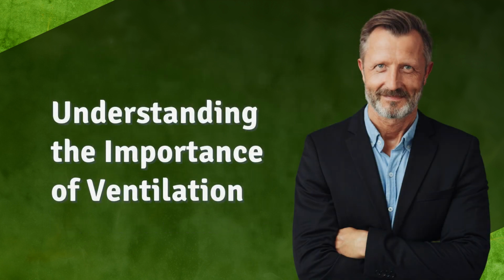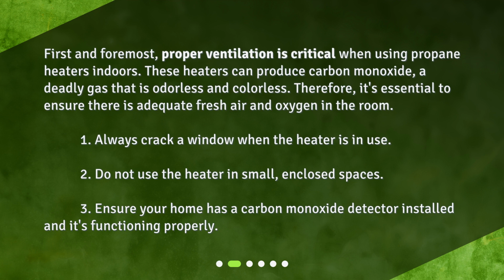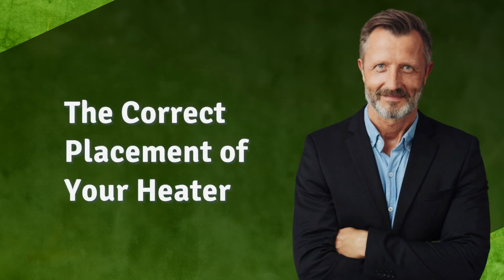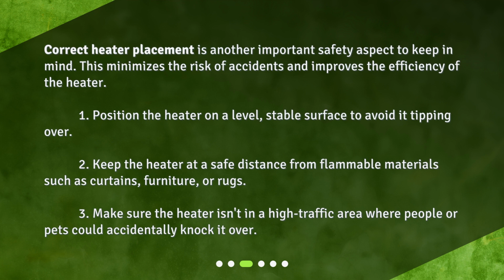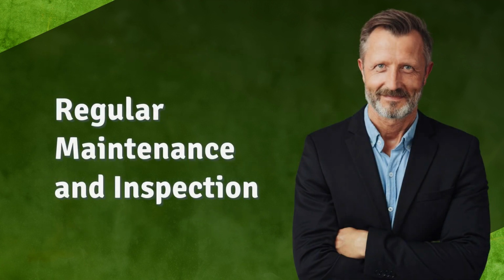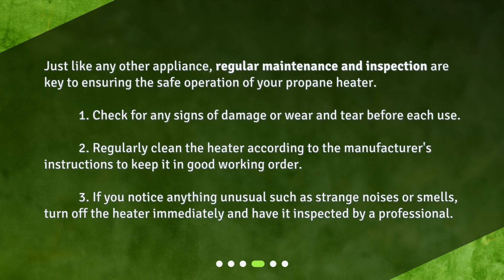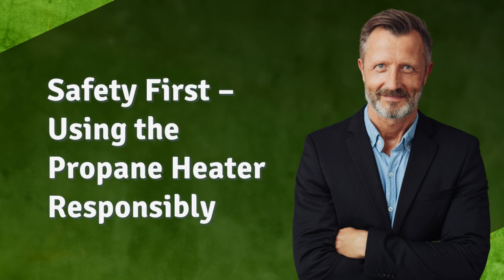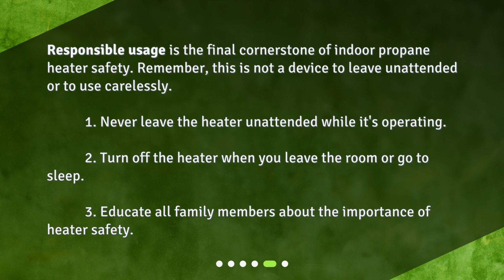What precautions should be taken to ensure indoor safety when using propane heaters?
Ensuring Indoor Safety with Propane Heaters: A Comprehensive Guide • Learn how to safely use propane heaters indoors with this comprehensive guide. Discover the importance of proper ventilation, correct heater placement, and regular maintenance to ensure indoor safety. Follow these precautions to enjoy the convenience and efficiency of propane heaters while minimizing risk. Don't miss out on this essential information!

00:00 • What precautions should be taken to ensure indoor safety when using propane heaters?
00:28 • Understanding the Importance of Ventilation
01:05 • The Correct Placement of Your Heater
01:39 • Regular Maintenance and Inspection
02:12 • Safety First – Using the Propane Heater Responsibly